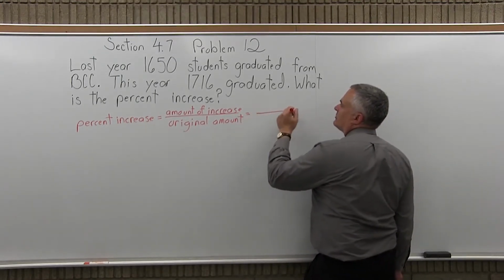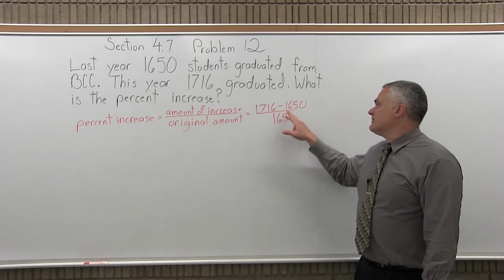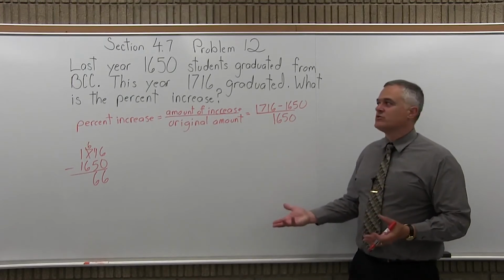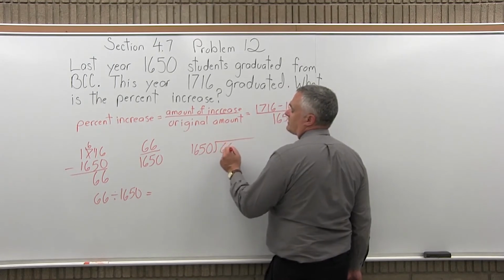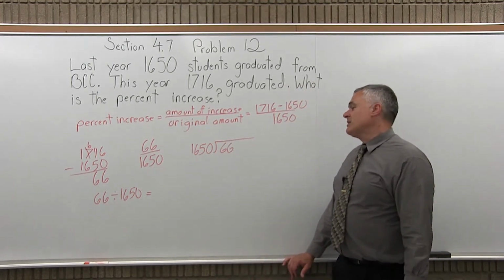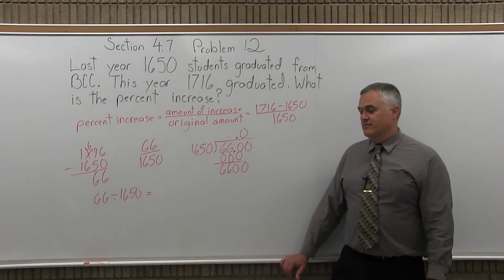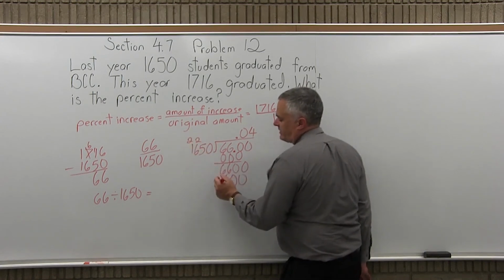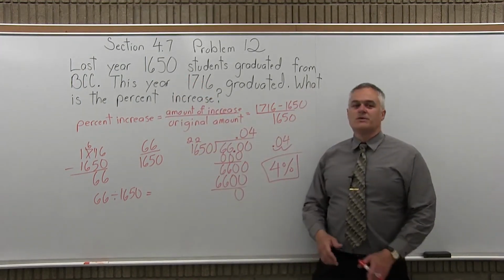MTH 060 : Section 4.7 Problem 12 - Mathematics with Dan Avedikian